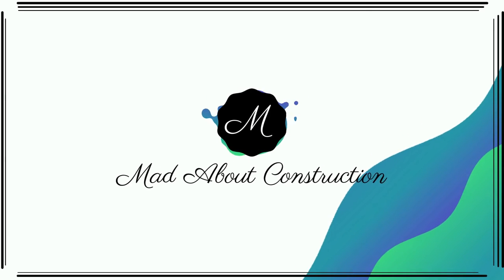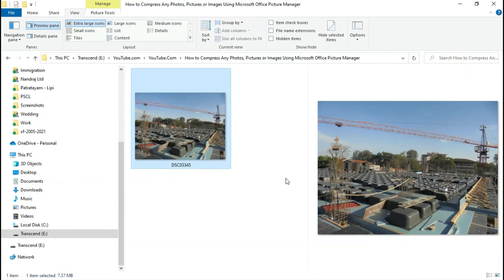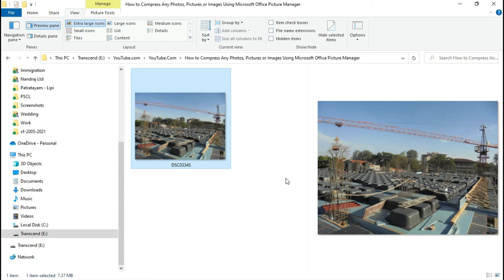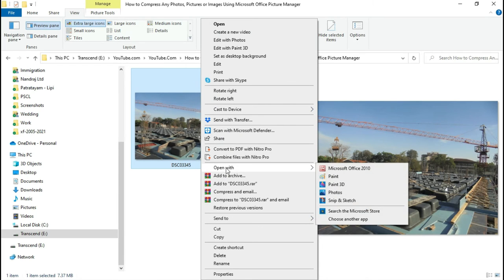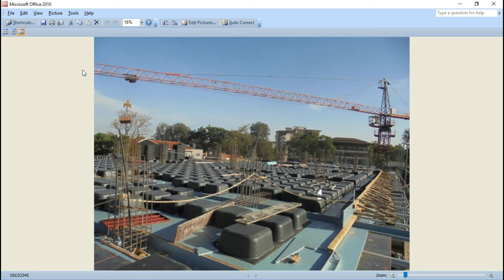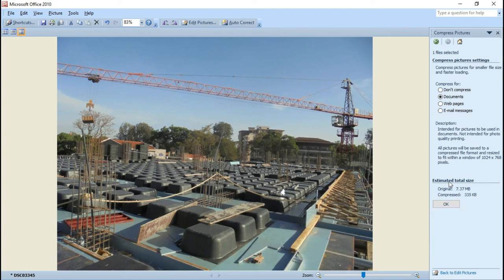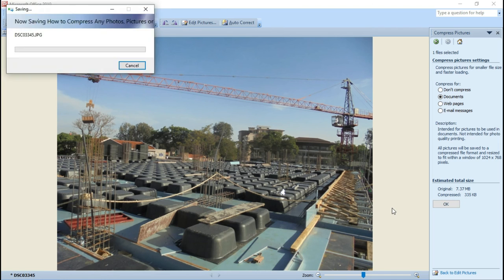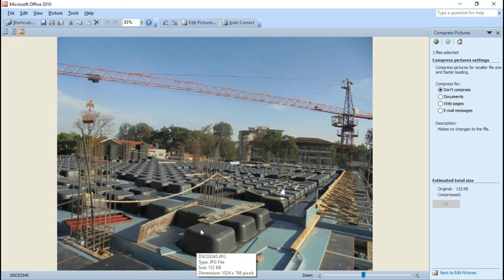How to Compress any Picture Using Microsoft Office Picture Manager | How to reduce picture size?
Hello Friends,

My name is @DipakVarsani. This video will answer your all the queries like;

1) How to Compress Images?
2) How to Compress Images using Picture Manager?
3) How to Compress Pictures?
4) How to Compress Photos?
5) How to compress image size without losing quality?
6) How to compress photo size without losing quality?
7) How to compress picture size without losing quality?
8) How to use the Microsoft picture manager tutorial?
9) Microsoft picture manager me photo resize Kaise kare?
10) How to compress photos using Microsoft office picture manager?
11) How to use Microsoft office picture manages to compress the size of photos, Images or Pictures?
12) How to Compress any Picture Using Microsoft Office Picture Manager?
13) How to reduce picture size?

Why do we need to Compress Photos or Images?
1. To Minimize storage issues.
2. To avoid difficulty in Generating optimum size pdf document.
3. To avoid Difficulty in sharing the big size file which contains those original size photos with others. (As an email han as attachment size limit).
4. To minimize computer freezing issues while adding photos to any documents.
5. To get the best results if you are using them on blogs or websites.
6. To upload photographs or photograph documents on the online portal where it has a size limit.
7. To upload passport size photos in an online application etc.

How to Compress Photos or Images on Windows Computer?
1. Right click on image or photo you want to compress or edit.
2. Choose Open with… option from the list.
3. Choose Microsoft Office 2010 from the program list. Make sure you have installed Microsoft Picture Manager on your computer. I have mentioned Microsoft Office 2010 because I have instlled latest Microsoft Office Picture Manager 2010 on my computer. If you have not installed it, click on below button to download the same.
Microsoft Picture Manager
4. Click on Edit Pictures… option on menu bar and it will show you all editing option on the right hand side of your screen.
5. Click on Compress Pitcures option on the right hand side of your screen.
6. Choose appropriate option you want to compress for from the all options Don’t compress, Documents, Web pages and E-mail messages. I recommend to choose Documents and press Ok under the option Estimated total size.
7. Press Ctrl + S or click on Save button in the menu bar to save the compressed picture.
8. If the photos you want to compress are more than one, you can go to next or previous image using right or left arrow if all those picture are in same folder or library and perform the above steps 4 to 7 to compress all those photos.

This is how you can compress any pictures or images using Microsoft Picture Manager without any hassle. If you have any comments or feedback please drop them in the comment box below. If you have any questions you can ask me on my WhatsApp.

00:00 Intro
00:10 How to Compress Photos or  Images using Picture Manager?
00:30 How to download and Install the Latest Microsoft Office Picture Manager?
00:45 How to Compress Any Pictures using MS Office Picture Manager?